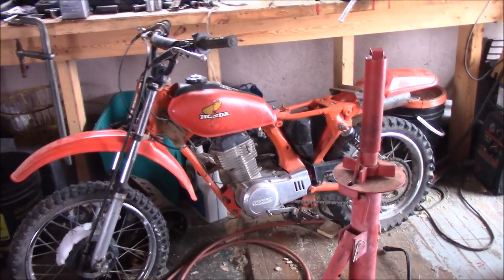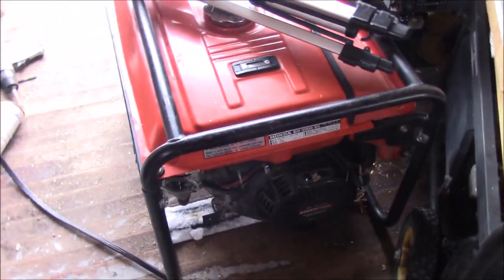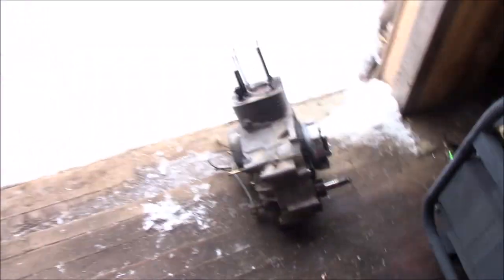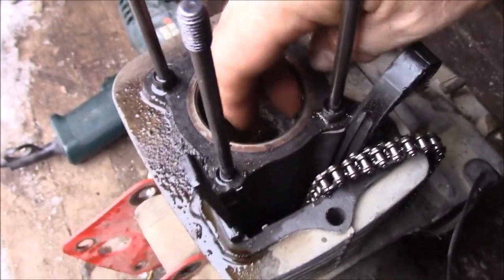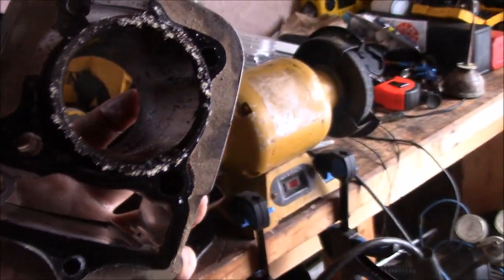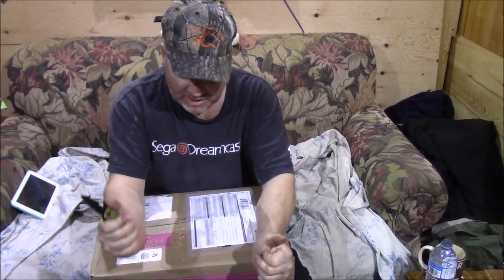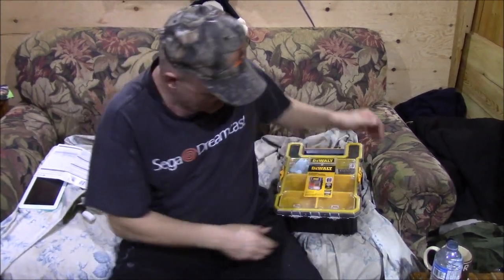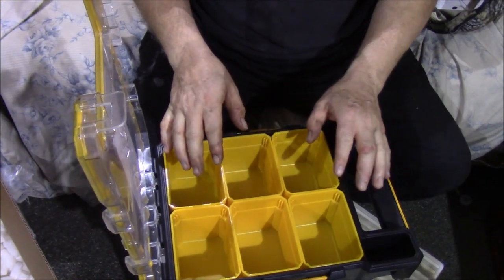I Really Wanted One Of These 1982 Honda XR 80s When I Was 14 Years Old.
When I Was 14 Years Old I Sure Wanted One Of These, But Now at almost 50 years old Not so much... But it's still fun to work on it and get it running.  Plus I received my contest prize I won from Bigdaddy 1992.